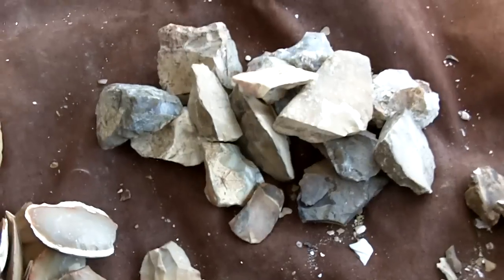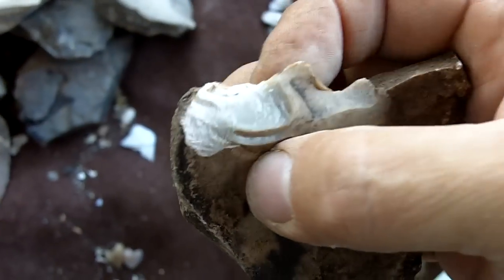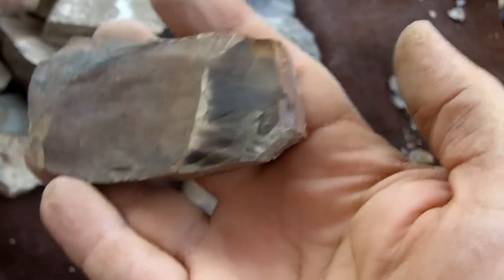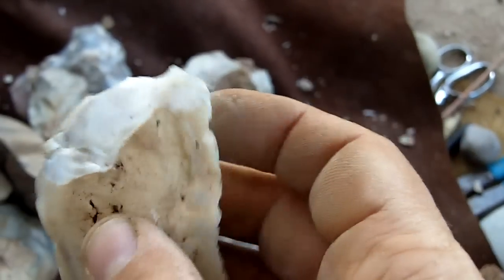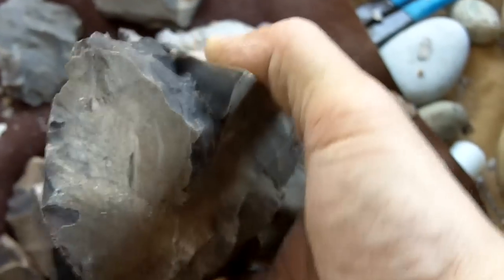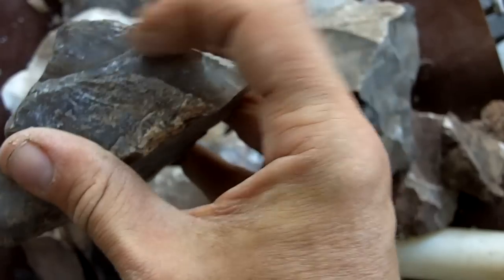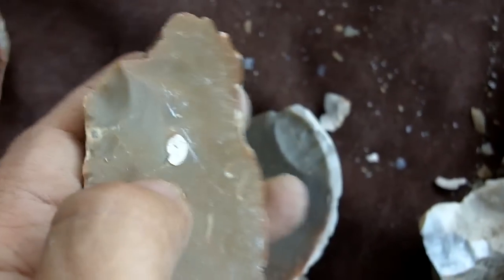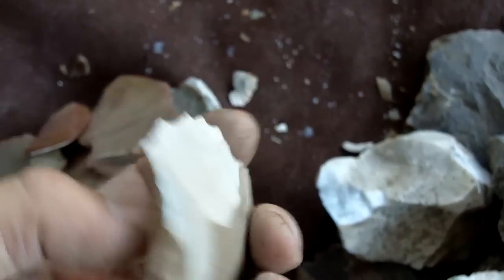219 - 3/3 Heat Treating Stone Sent To Me By Friends